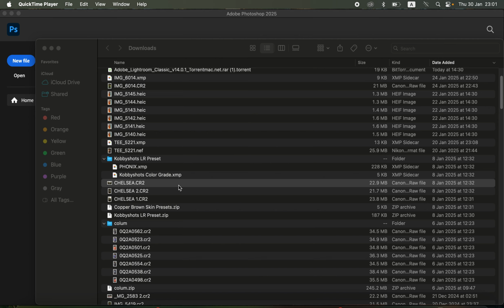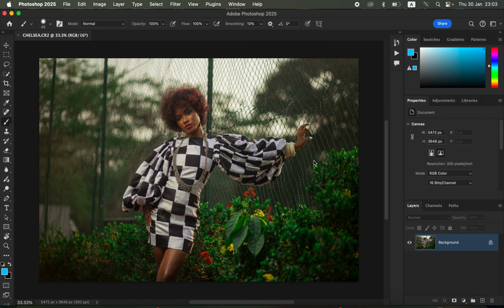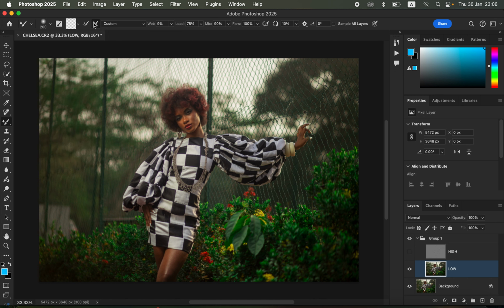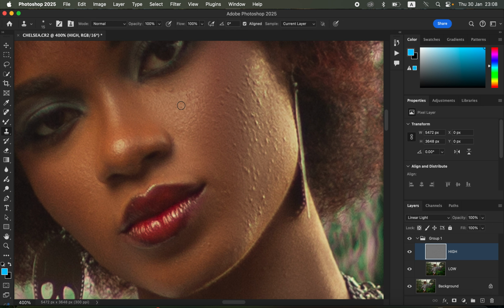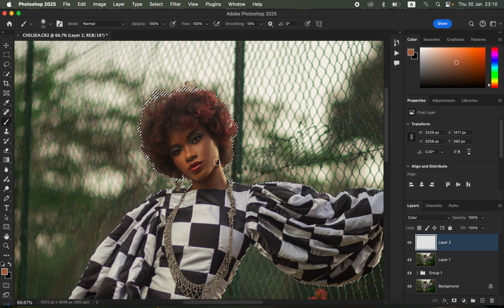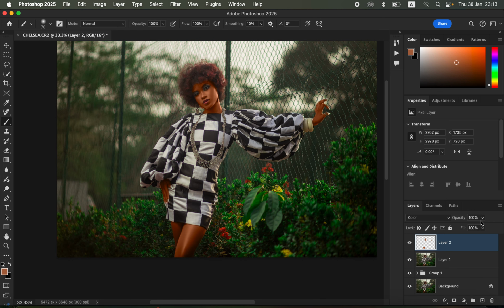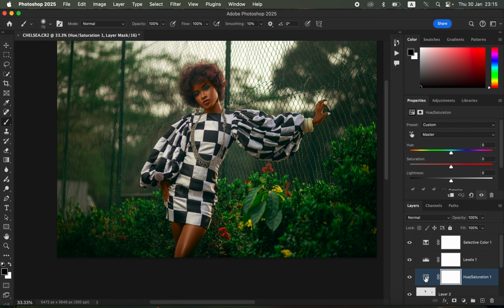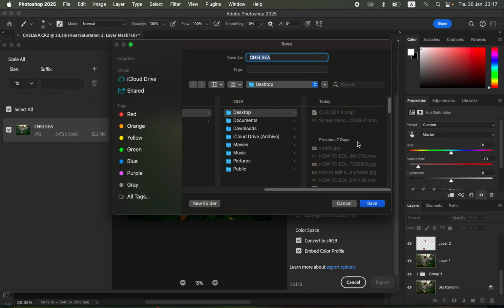How to Edit a Photo In Photoshop for Beginners | Skin Retouching, Color Grading and Saving Tutorial